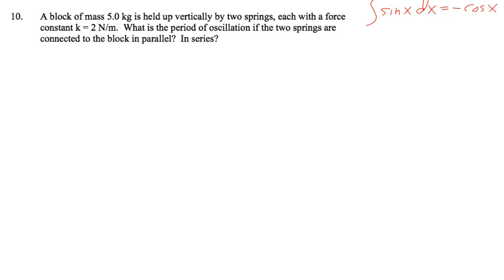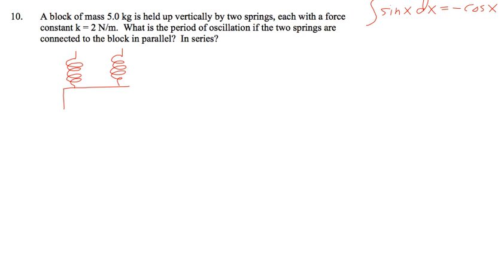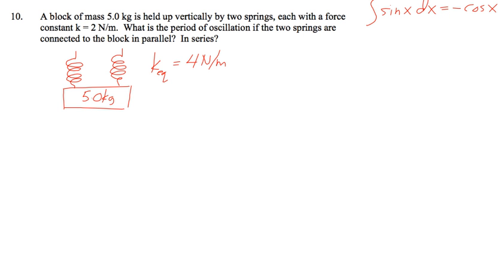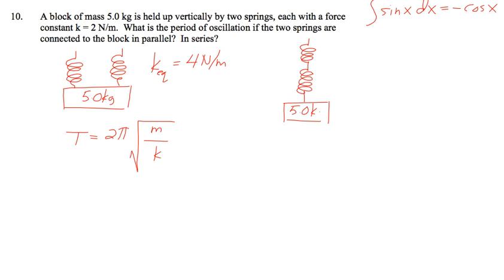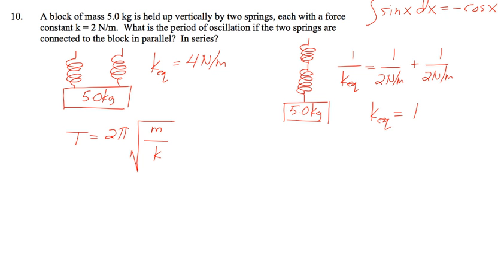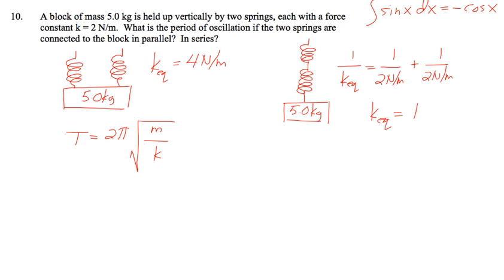OSC TEST 10